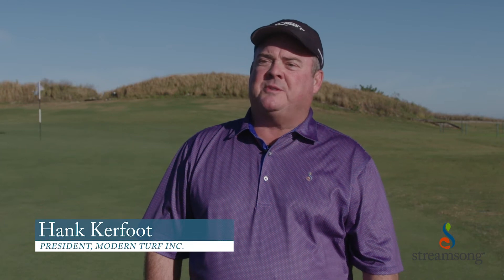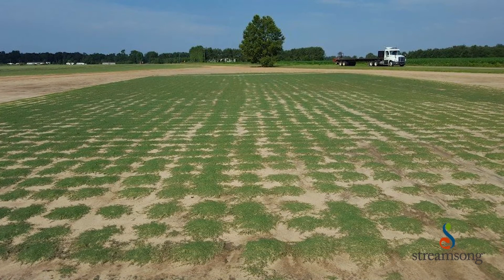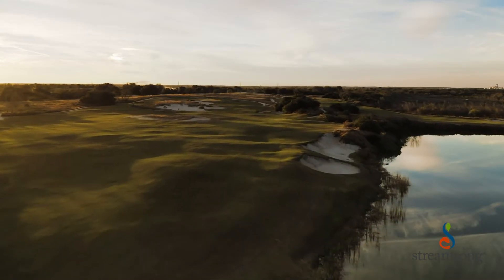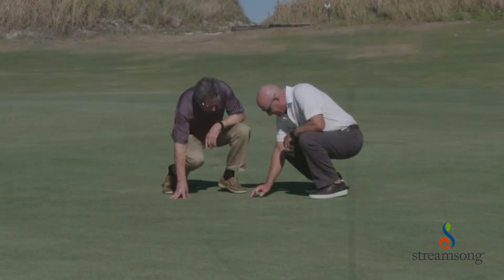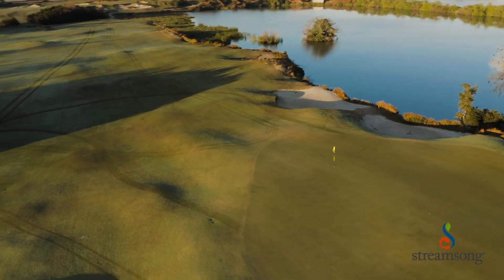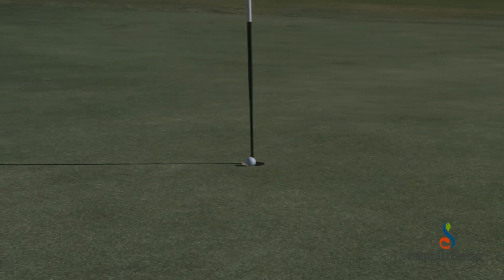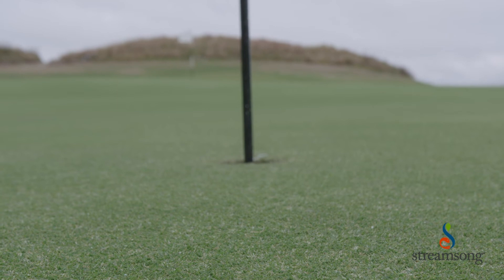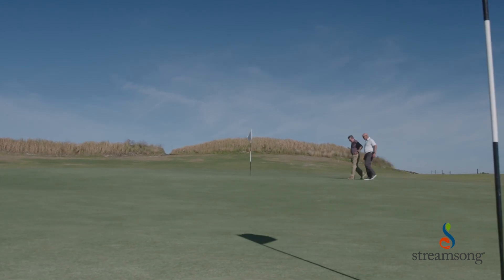Modern Turf | Streamsong Greens 02